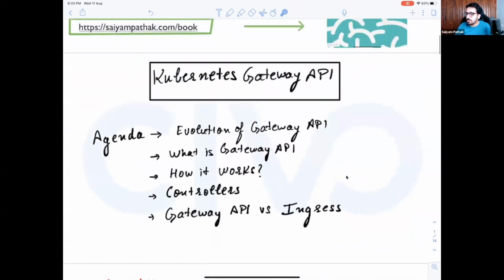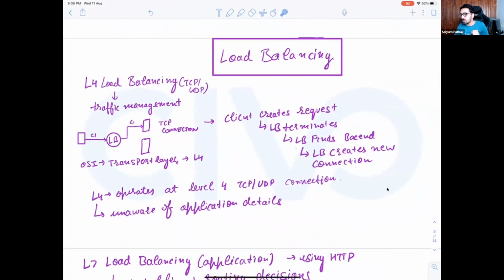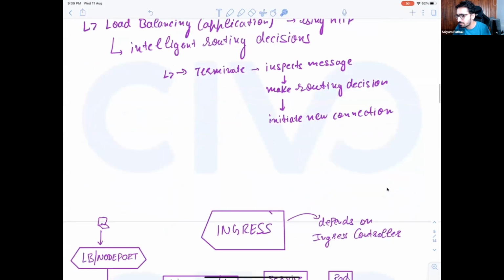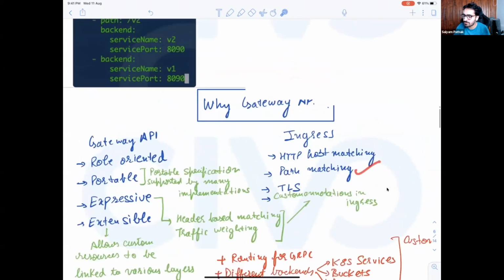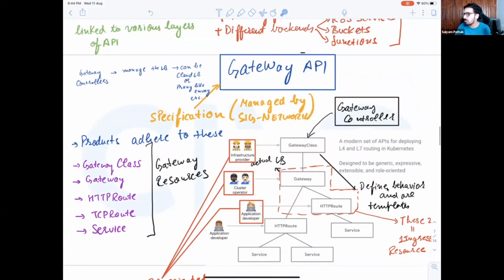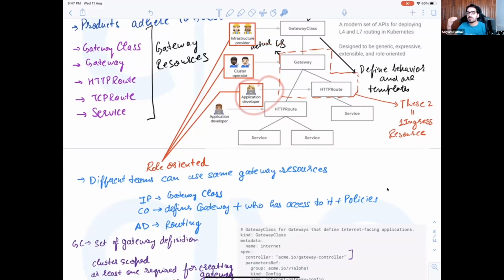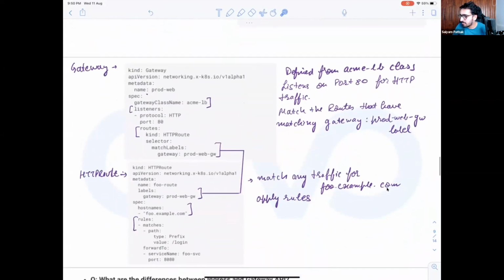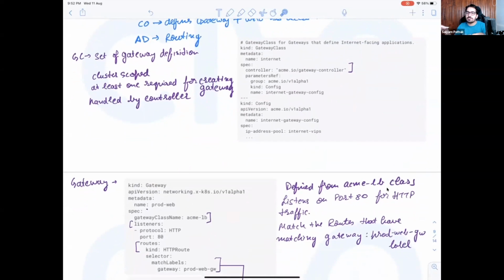Kubernetes Gateway API Introduction - Saiyam Pathak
Civo's own Saiyam Pathak discusses about Gateway API and API management on Kubernetes in the Civo Online Meetup #11.

Timestamps:
0:00 Introduction
0:55 Kubernetes Gateway API
3:53 Load Balancing
7:00 Ingress
9:18 Why Gateway API?
12:00 Specifications
15:43 Controllers
17:54 HTTP Routes
18:46 Difference between Ingress and Gateway API
20:46 Outro